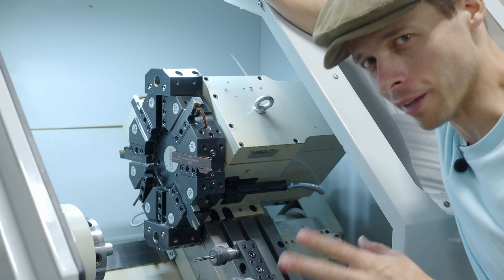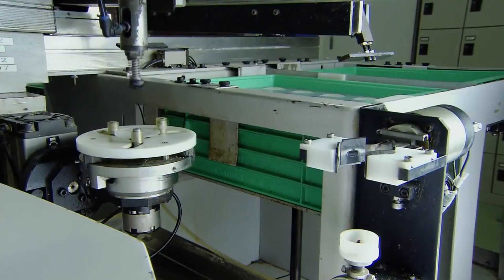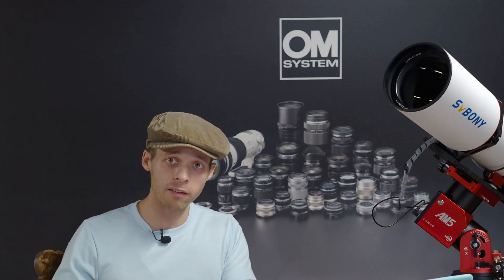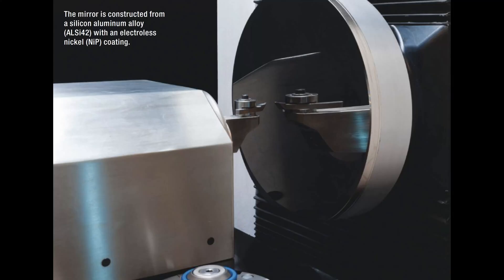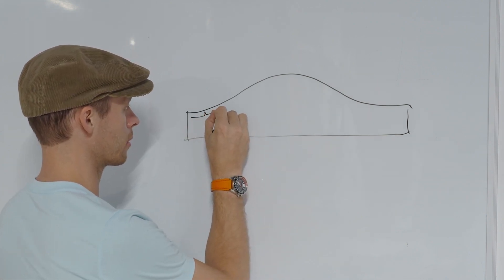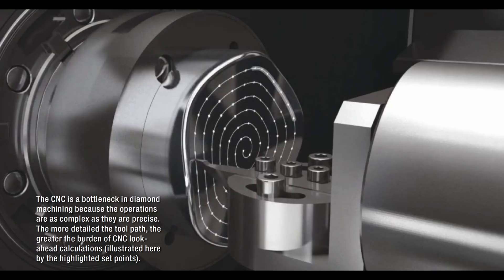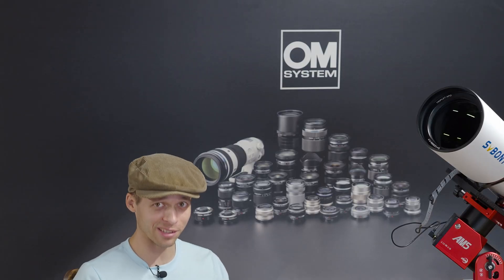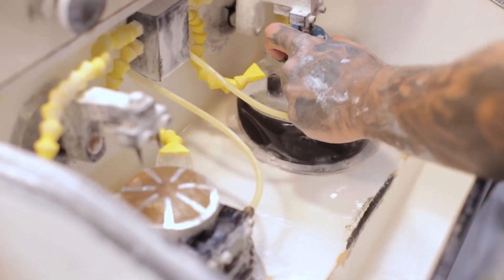This Could Revolutionize Lens Optics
Lenses have not changed much in 400 years. However computers have probably been the biggest development because they permitted the design of very complex lenses. However the limit to what can be done has been how they are made. This could change. New types of shames and radical designs could become a reality now that CNC lathes can cut glass with such precision.

Here is a link to the article that first got me to look at this technology.